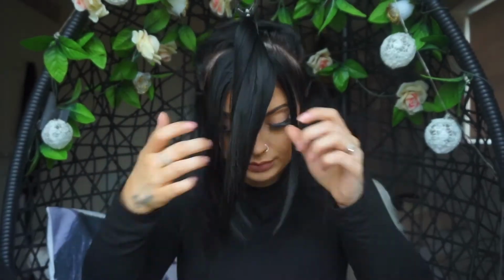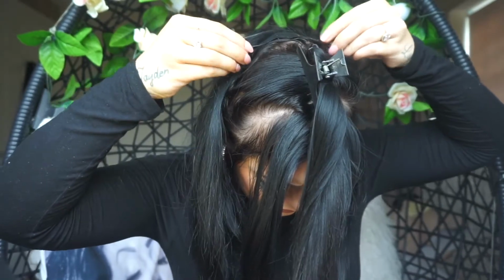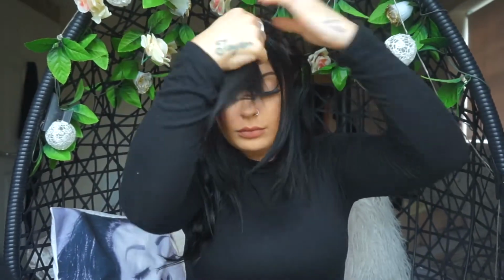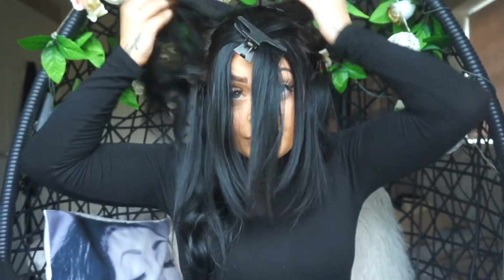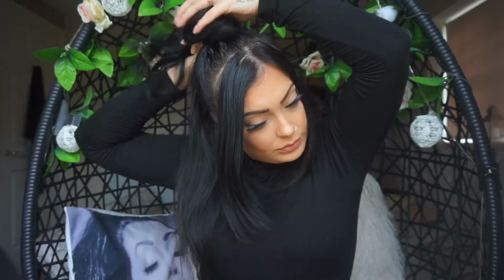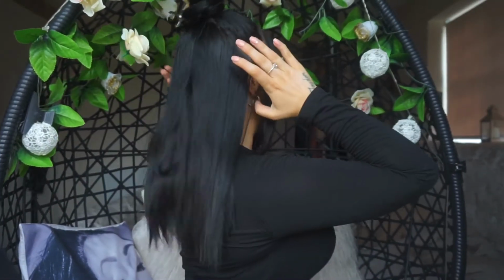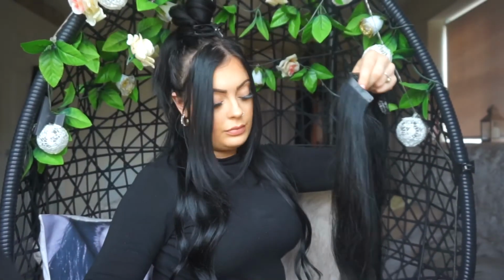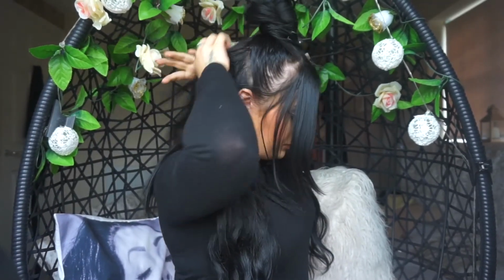CLIP IN HAIR EXTENSION TUTORIAL, HALF UP HALF DOWN STYLE!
Watch and learn how I use my clip in hair extensions to create this really pretty half up half down look with a few curls.

HAIR PROTECTION SPRAY